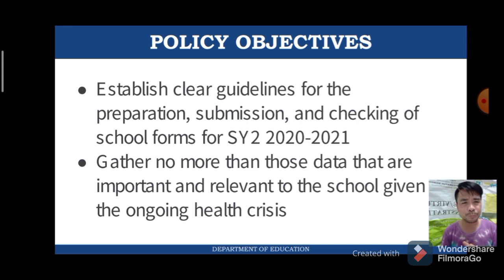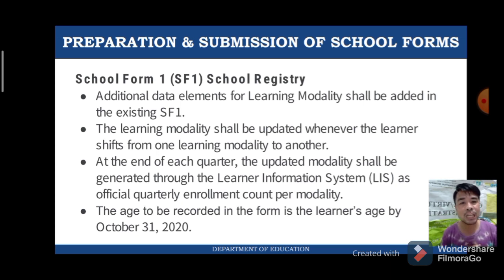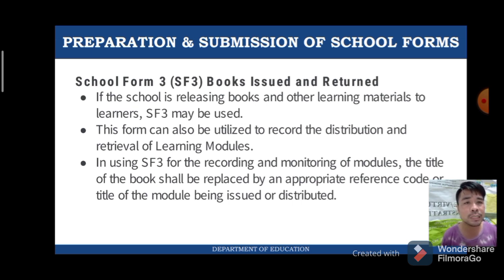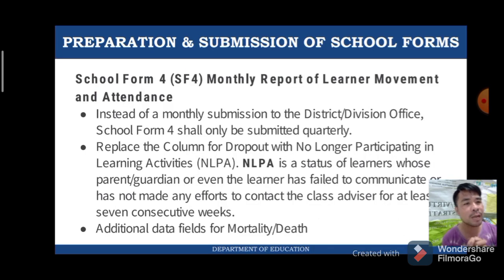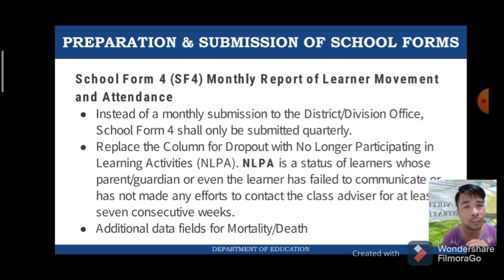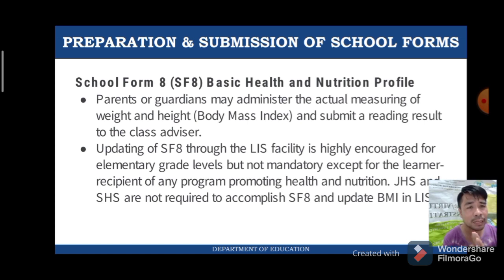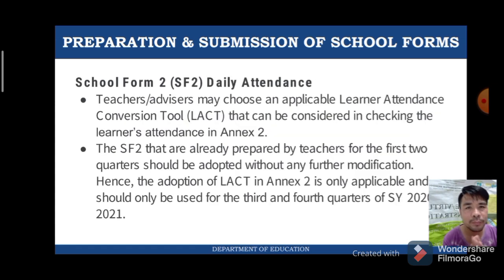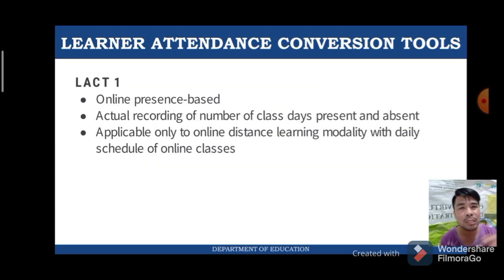Mga FORMS na dapat Ihanda at Ipasa sa darating na checking of School Forms